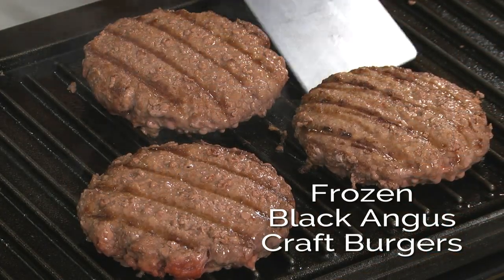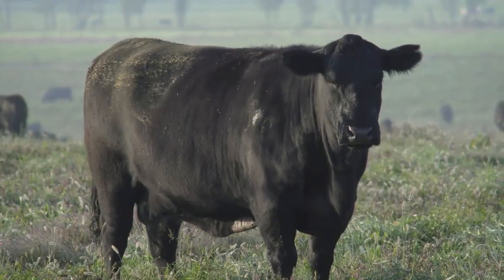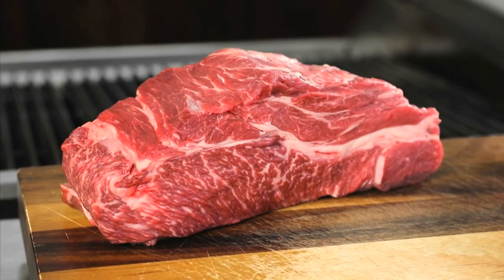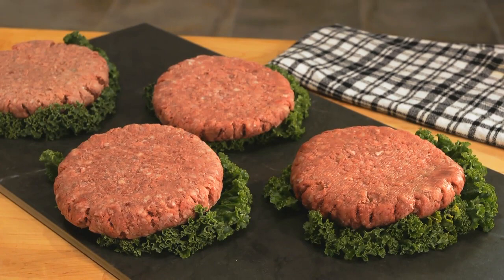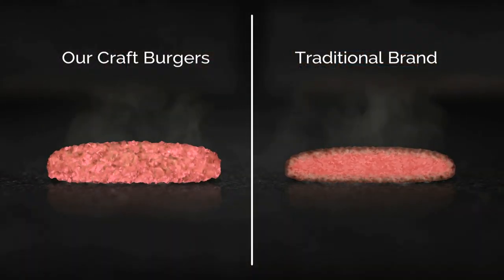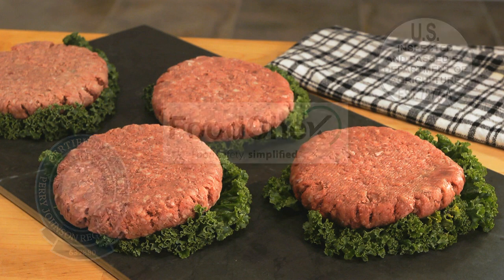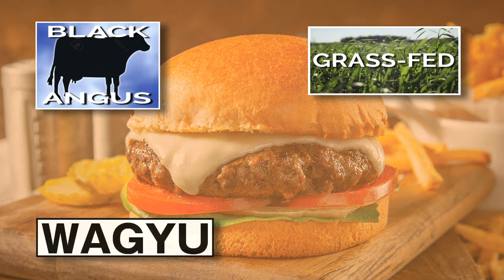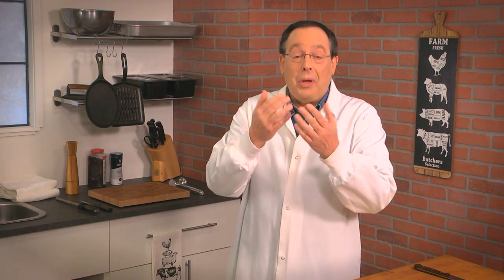Rastelli Frozen Craft Burgers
Rastelli Foods Group offers quality beef, pork, chicken, lamb, veal and seafood products to restaurants, hospitals, universities, resorts, grocers and other food service outlets across the United States. Learn more about our signature craft burgers in this product video.